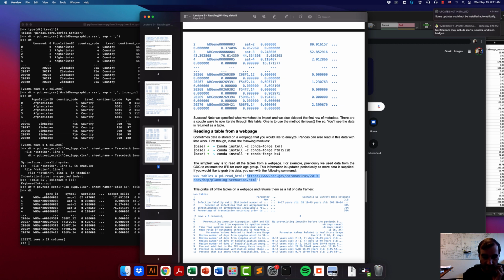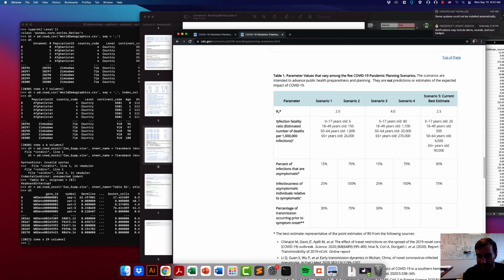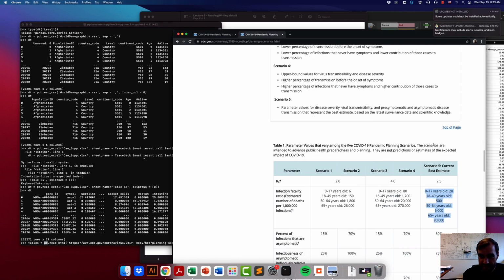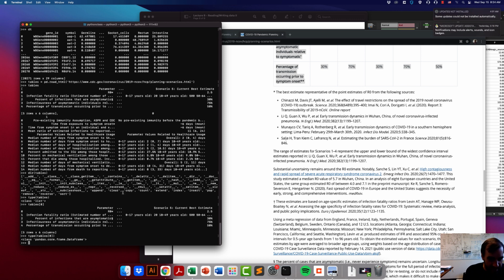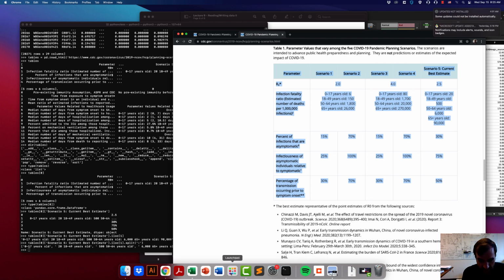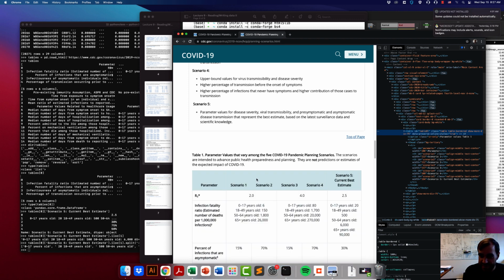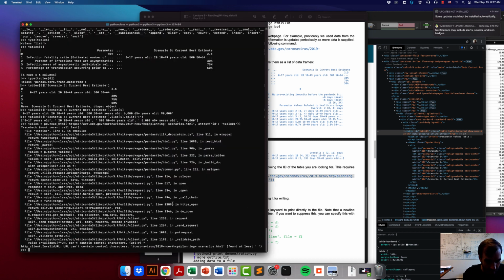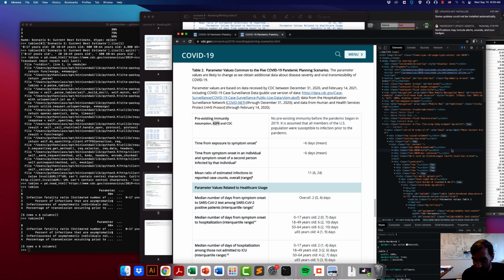Lecture 9d - Grabbing data from the web